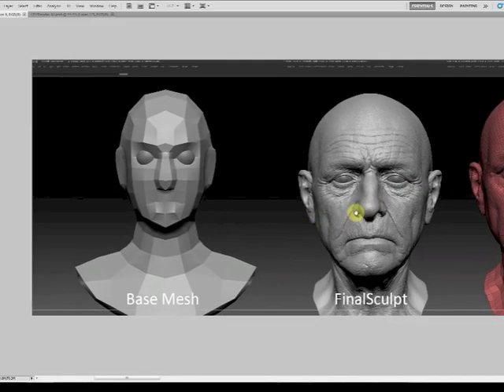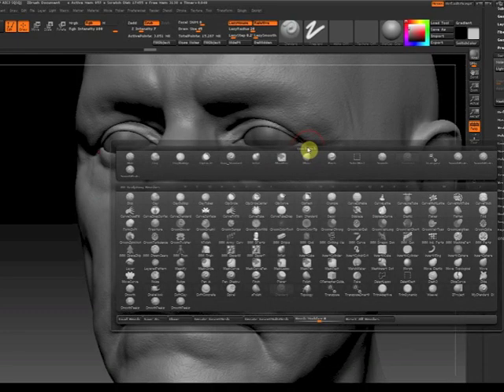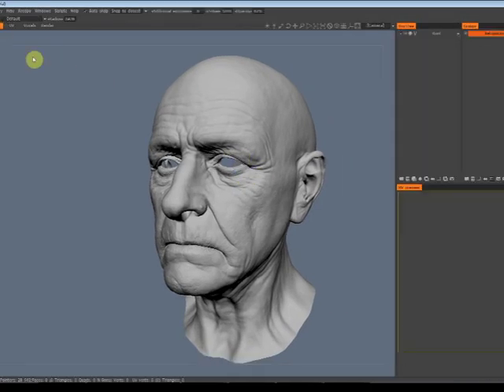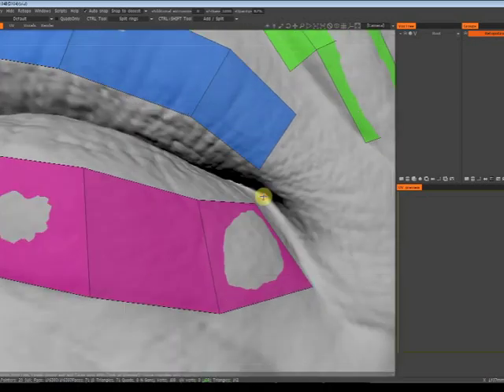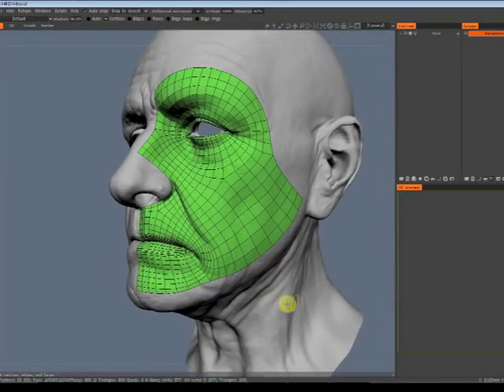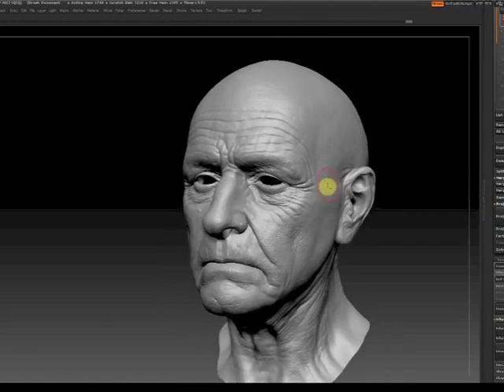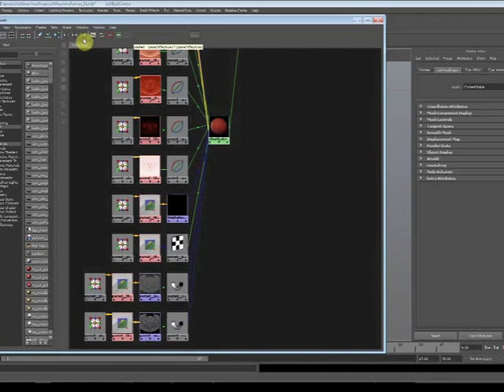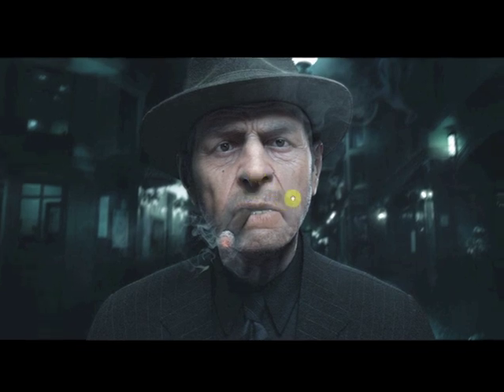'Mafia Man' by Siamak Roshani. EXPOSÉ 11 Portrait (rendered) Master Award winner.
Siamak Roshani won the Master Award in the Portrait (rendered) category in Ballistic Publishing's EXPOSÉ 11 book. Here's a tutorial by Siamak on how it all came together.